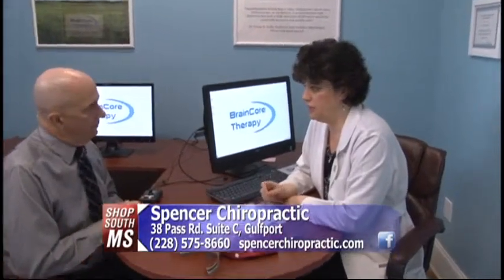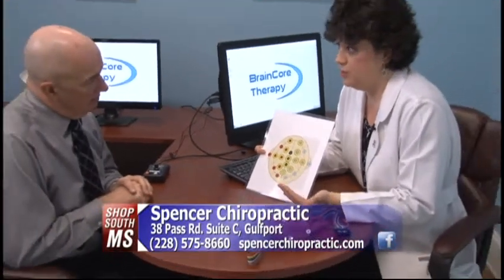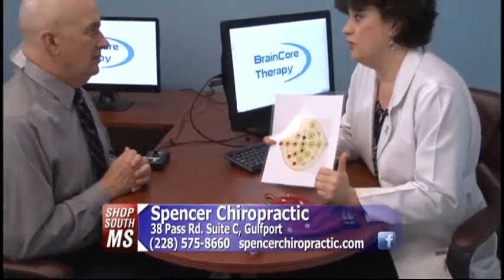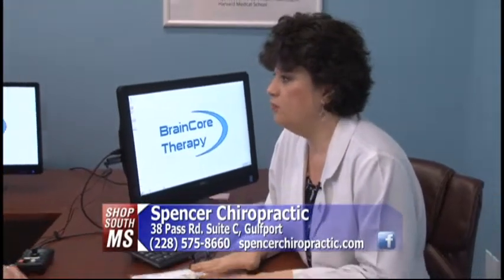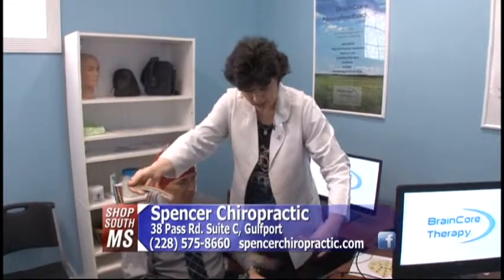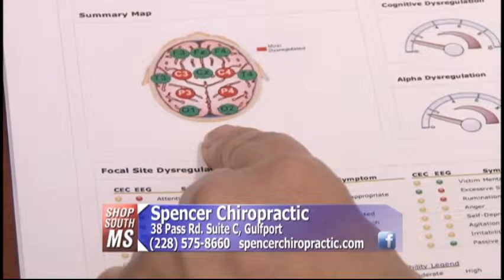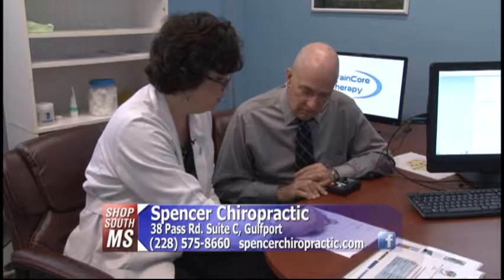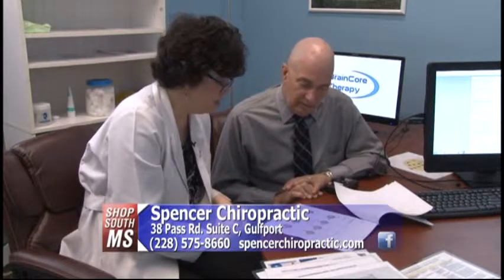Braincore Therapy sessions 2 and 3.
Dr. Spencer goes through The QEEG. The process of what to expect in a brain core session, going through the results from the brain map.